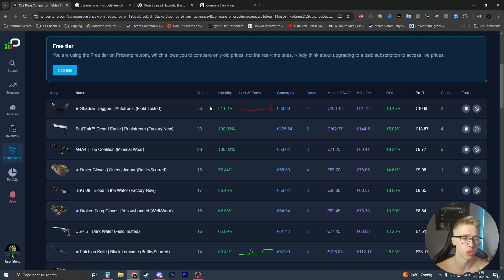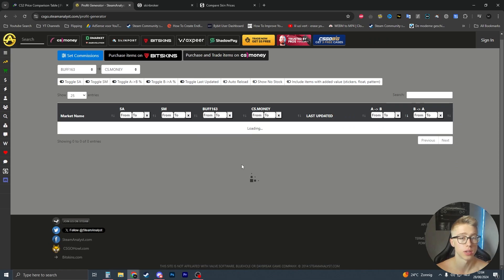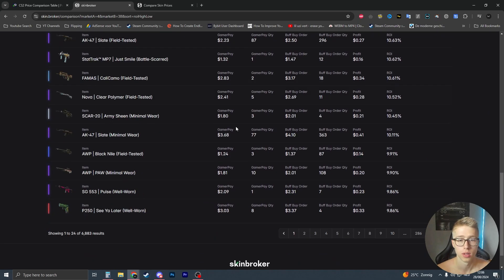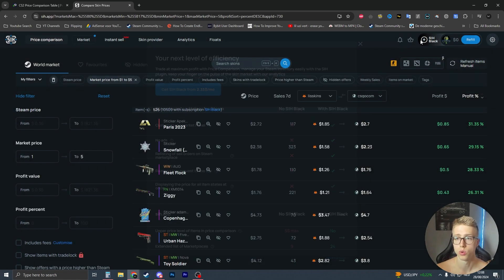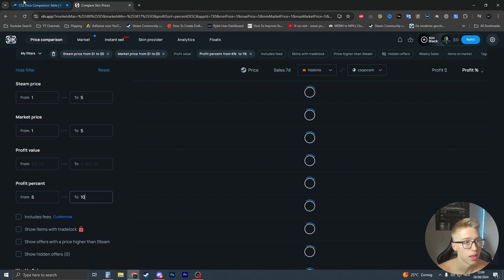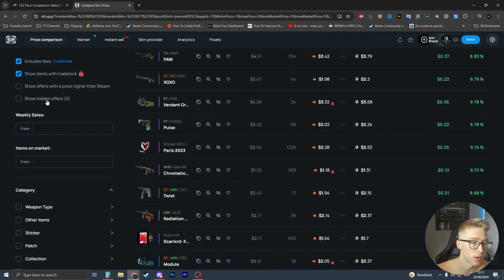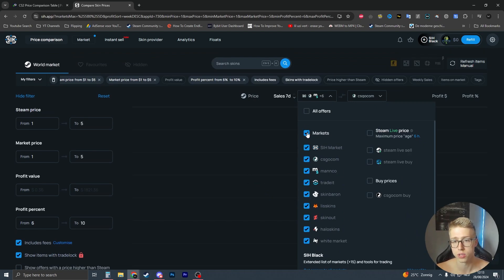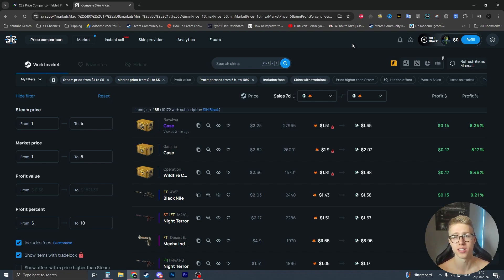I Tried Using Pricempire Alternatives! (CS2 Skin Trading)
Curious about alternatives to Price Empire for CS2 skin trading? In this video, I test out three different platforms that promise similar features, and compare them directly to Price Empire. I’ll share my experiences, discuss the pros and cons of each alternative, and reveal which one offers the best value for your trading needs. Whether you're looking for better deals, more tools, or just want to explore other options, this video will give you the insights you need to make an informed choice. Don’t miss this comparison if you're serious about maximizing your CS2 trading profits!

Timestamps:
0:00 Intro
1:17 Steamanalyst
2:07 Skin.Broker
3:50 SIH.APP